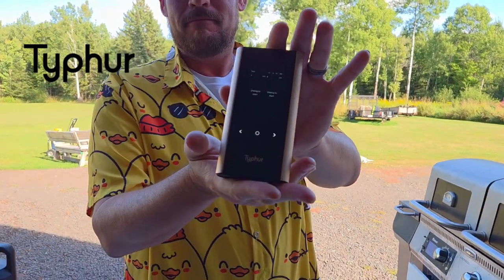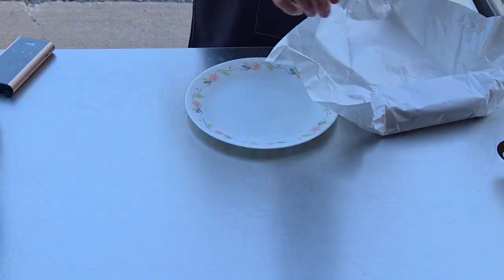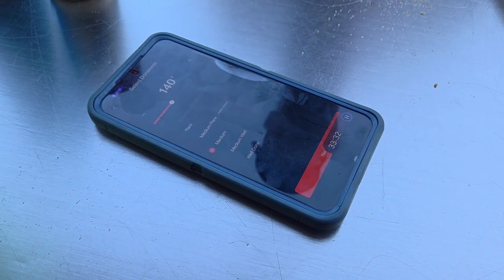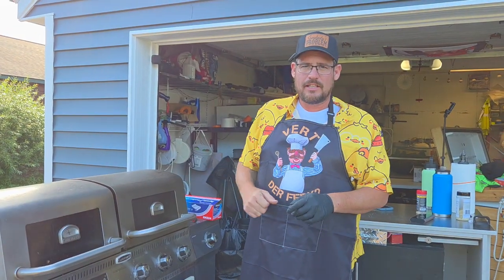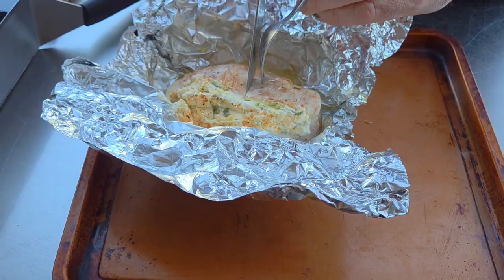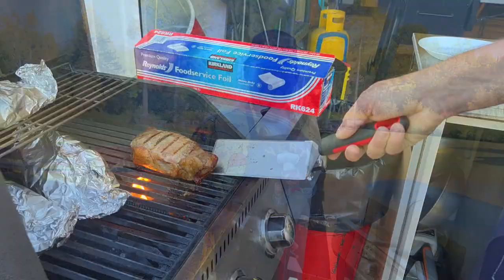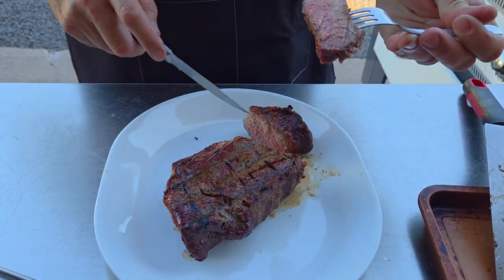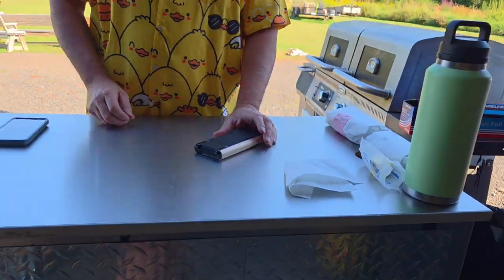The Perfect Smoked Reverse Seared Steak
Join Sherman while he uses the new Typhur Probe to make the Perfect Smoked Reverse Seared Steak!

🥩Perfect for grill masters, backyard BBQ lovers, and anyone looking to up their steak game!

TimeStamp:
0:00 What Are We Cooking
1:17 Prepping the Steak
4:02 Meat Coming Off the Grill
5:00 Searing the Steak
5:46 What is a Reverse Sear?
6:19 Taste Test
7:10 Thank You
7:32 Bloopers